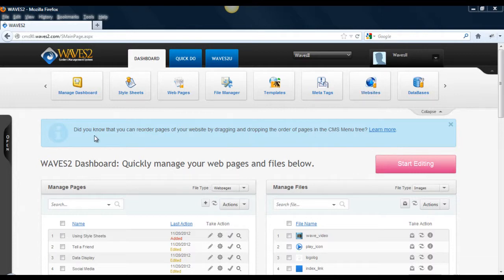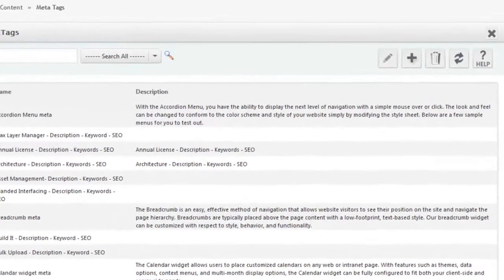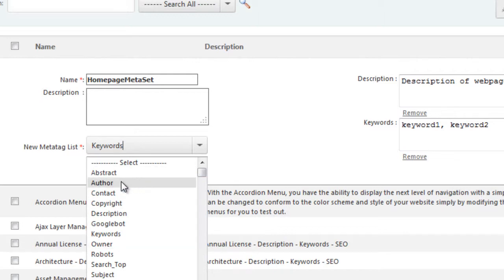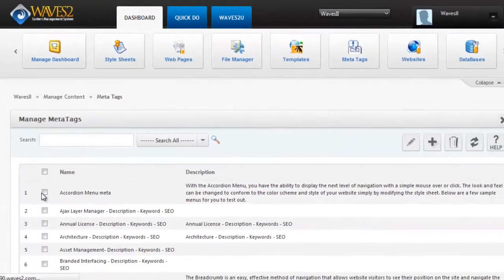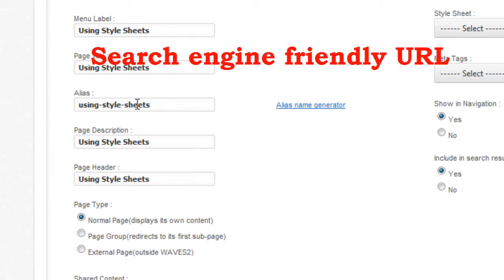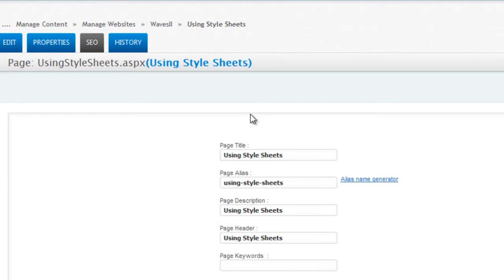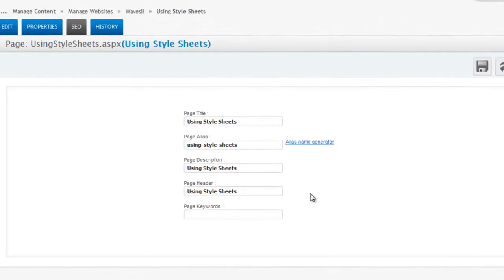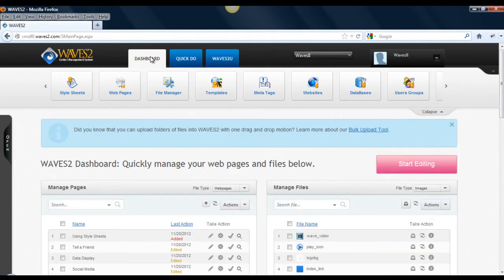SEO for your website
Learn how to set up SEO on your site.